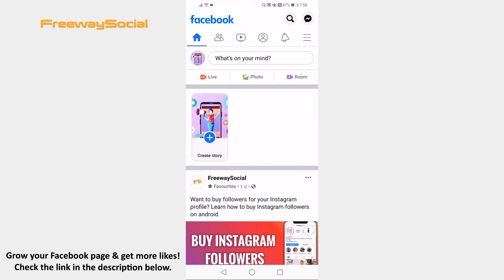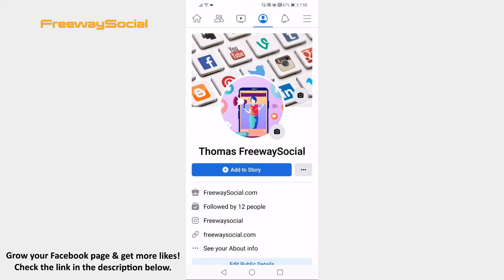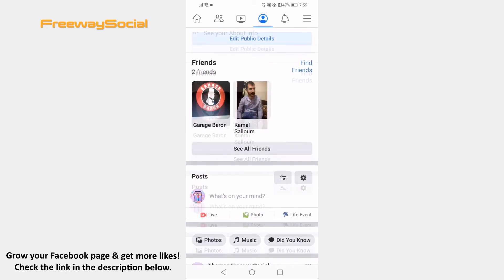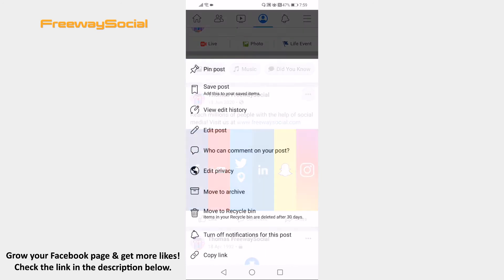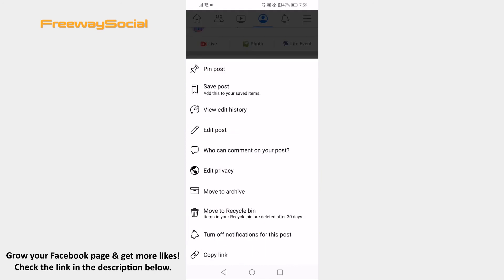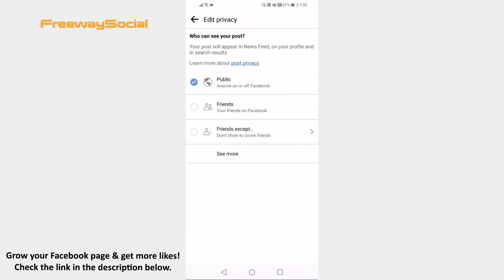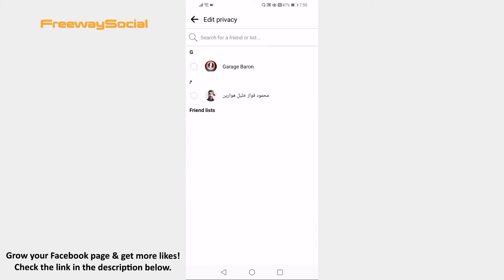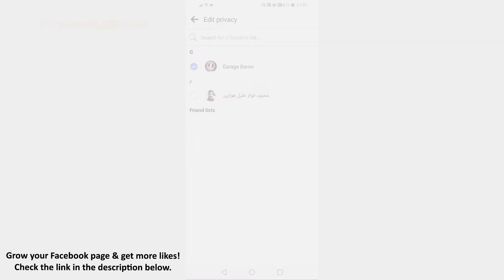How To Display Facebook Picture Only To Specific Friend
In this video you are going to learn how to display Facebook picture only to specific friend.

Want to display picture on Facebook only to specific friend? You can easily do it.

Simply follow these steps and you will learn how to do it:

1. Open up Facebook app on your mobile and make sure to login to your Facebook account.
2. Tap on the “Profile” icon at the top and go to your profile page.
3. Find the picture which privacy settings you would like to edit and click on three-dot icon.
4. Now tap on “Edit privacy” from this menu.
5. Click on “See more” and select “Specific friends”. Now select which friends will be allowed to see your picture.

That’s it!

I hope this guide was helpful and you were able to display Facebook picture only to specific friend. Don’t forget to like this video and visit us